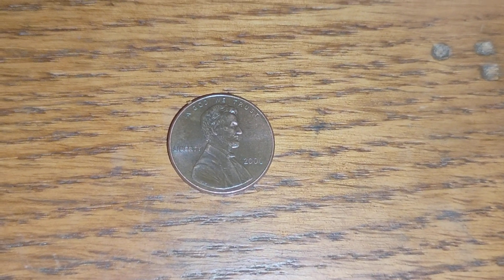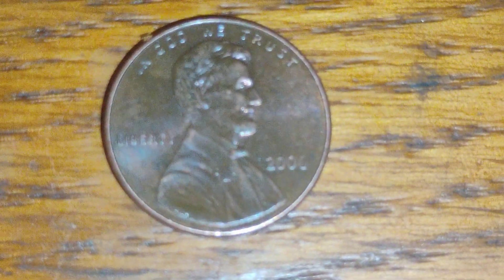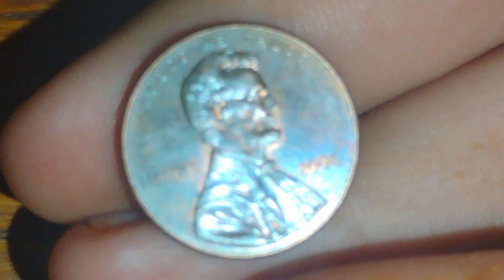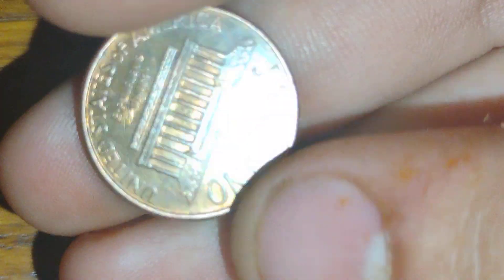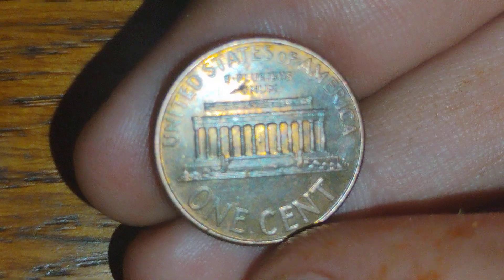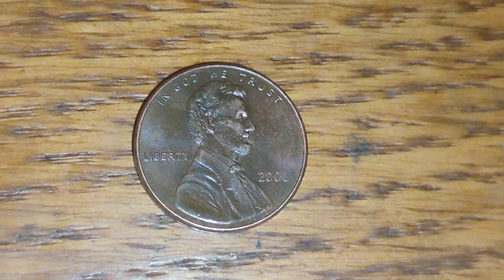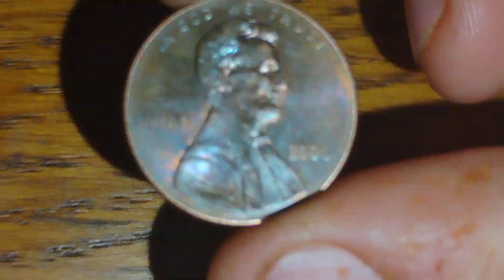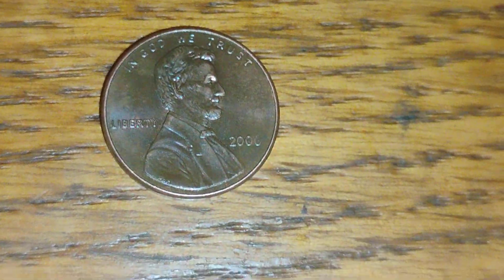2006 P Penny Found Six Foot Inches Deep At Mt Charleston Sitting For Years